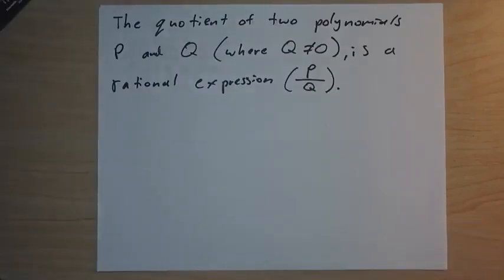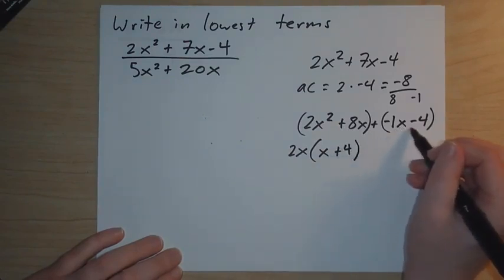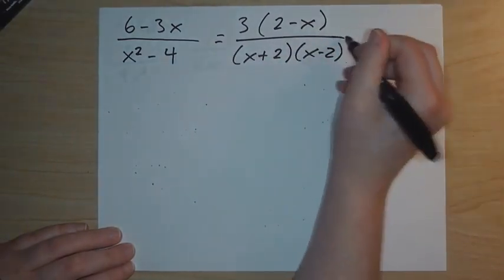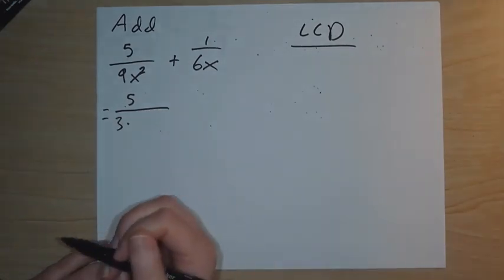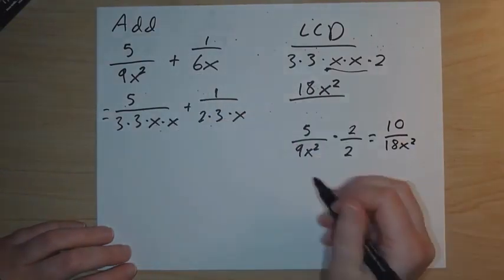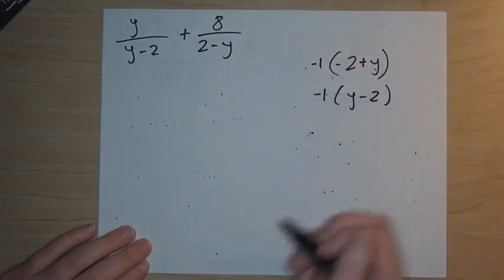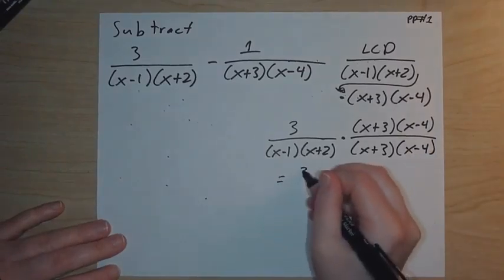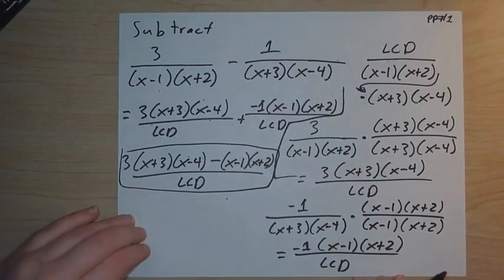Rational Expressions Part 1